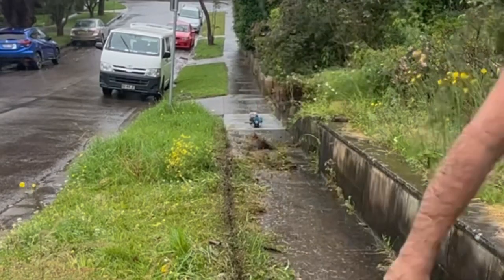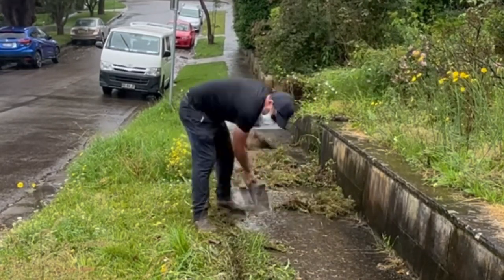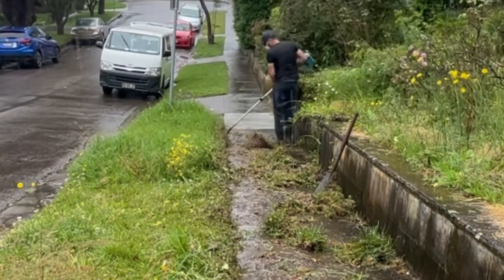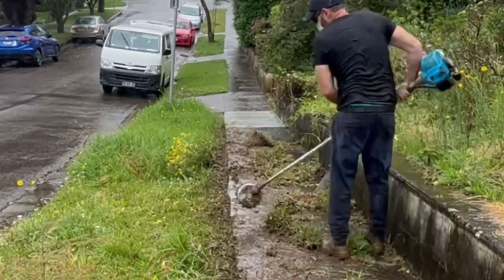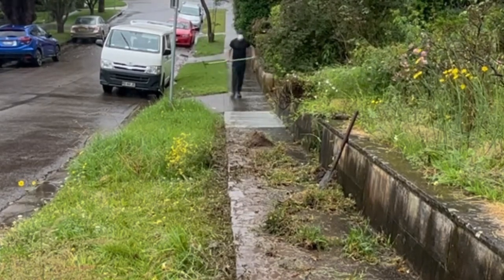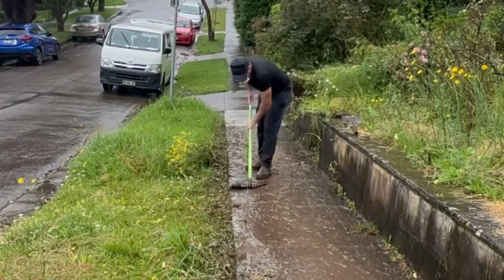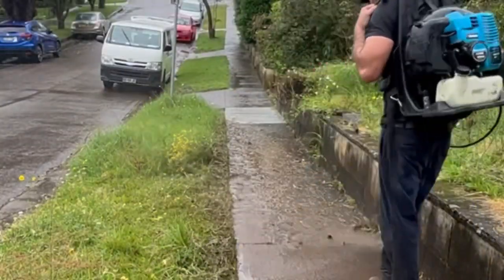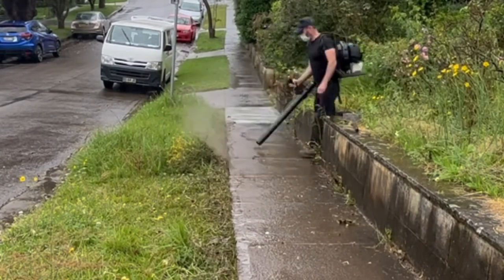I couldn’t watch another mother not get her pram through this messy pathway.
Hey legends,

It’s been pouring down raining in Sydney lately and making it a little tricky to get to my regular jobs.

That time again where it’s helping out the neighbourhood.

As always…

Mow on legends 🤘